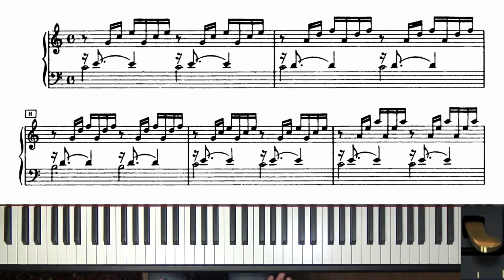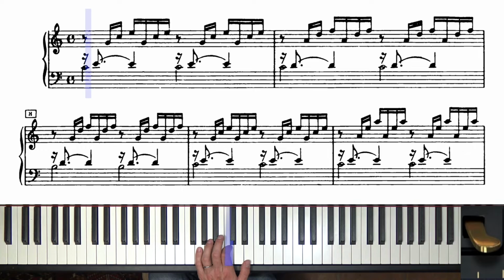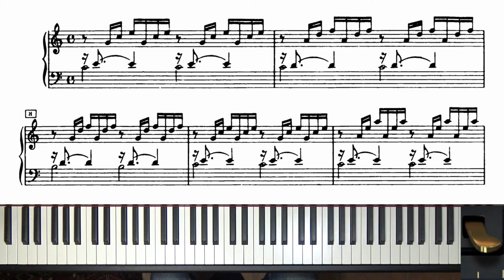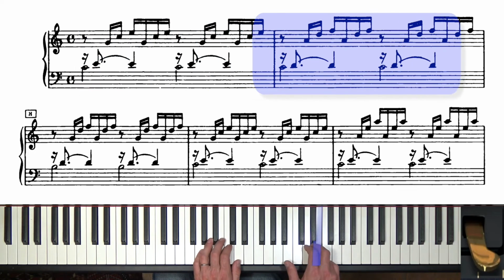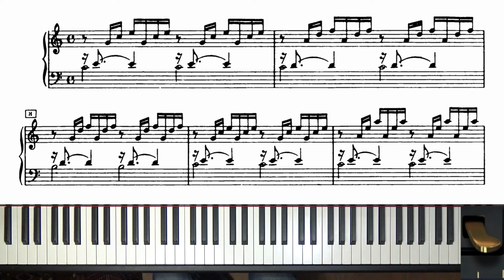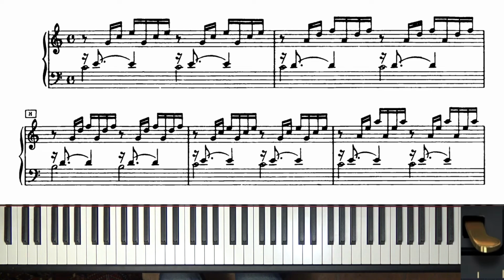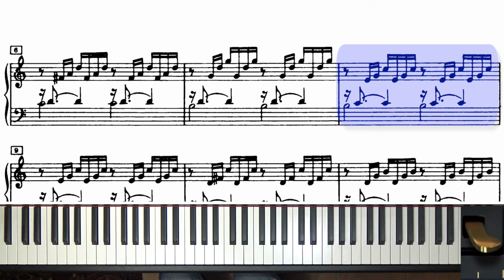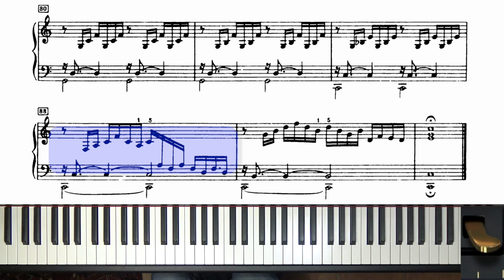Learn Bach's C Major Prelude (Piano Tutorial)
In this video we'll learn to play J.S. Bach's Prelude in C Major from the Well-Tempered Clavier, Book I. This video includes light-up keys and notes on the staff so you can learn even easier!